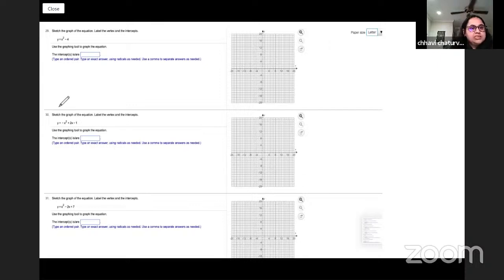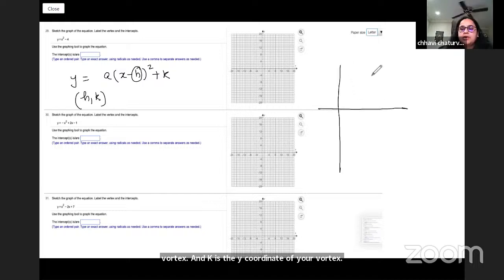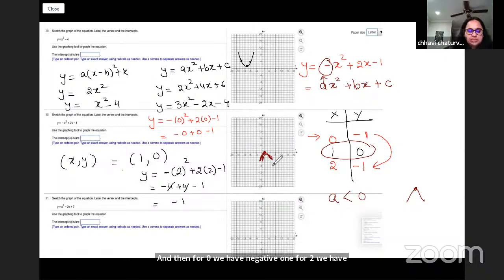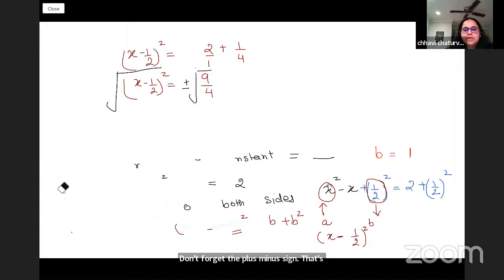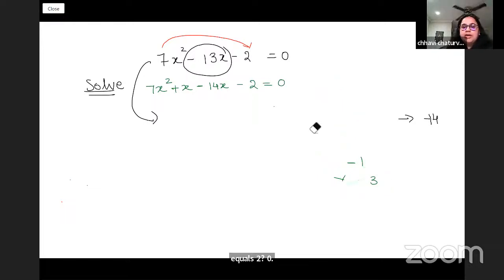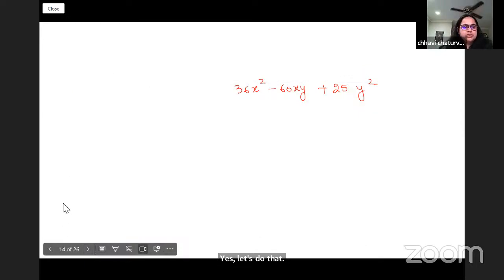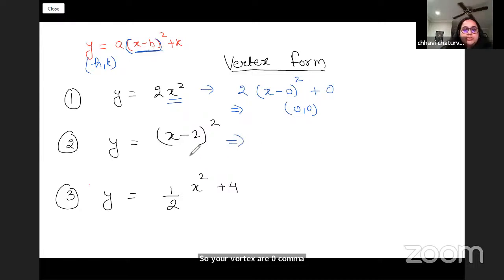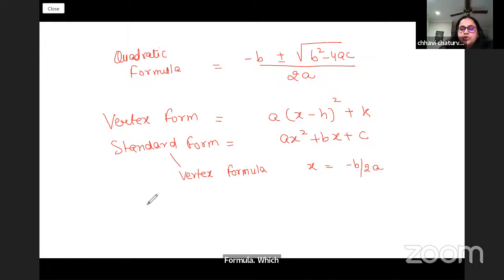Algebra 1 Finals Practice (Study Guide)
Practice questions based on
Quadratic equations factoring
Graphing
Complete the Square
Quadratic formula
Factoring the G.C.F